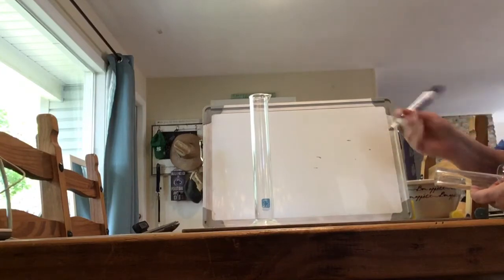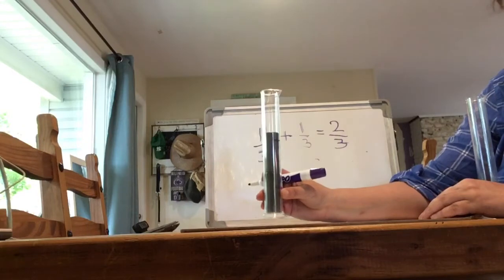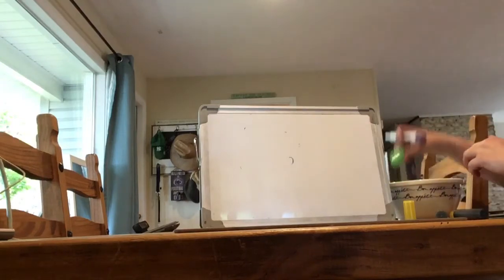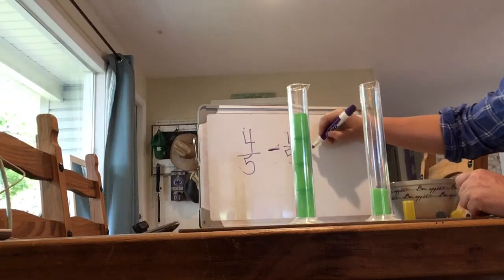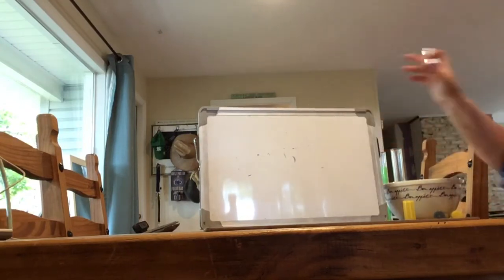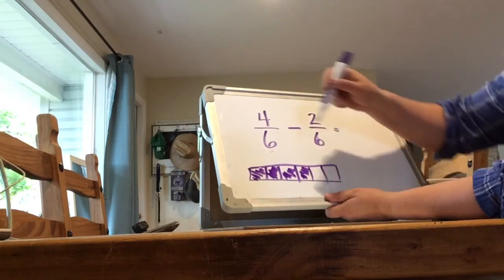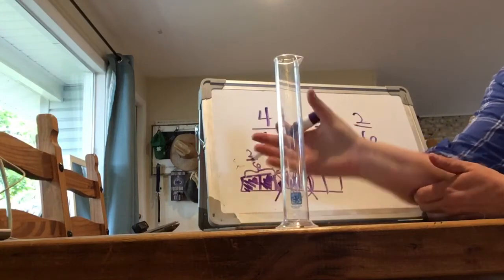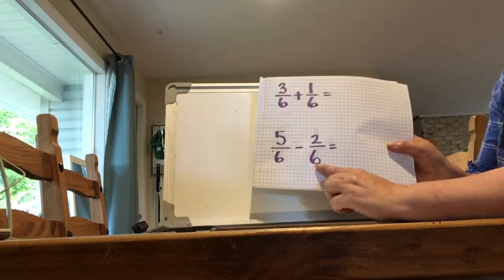Adding and Subtracting Fractions with like Denominators